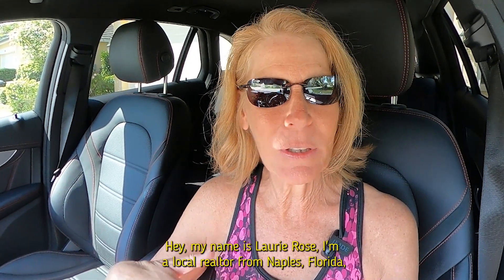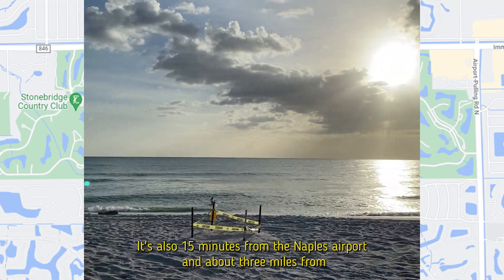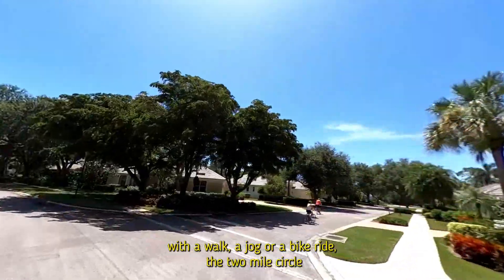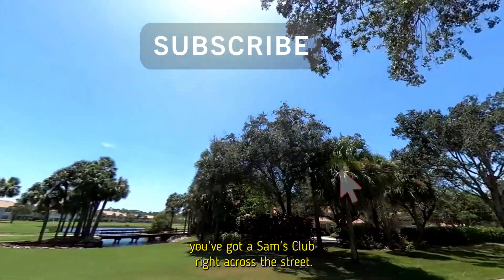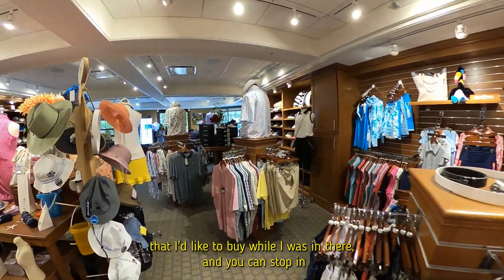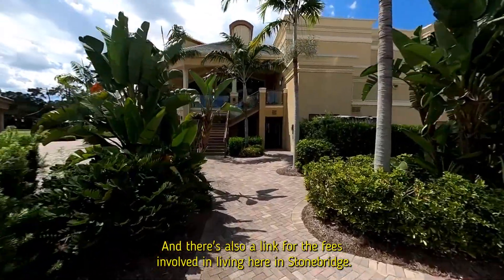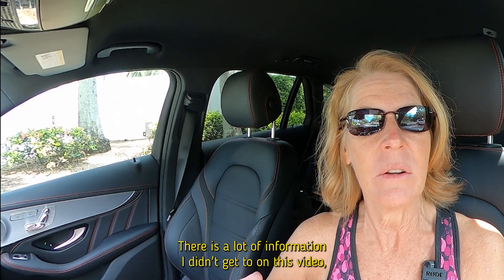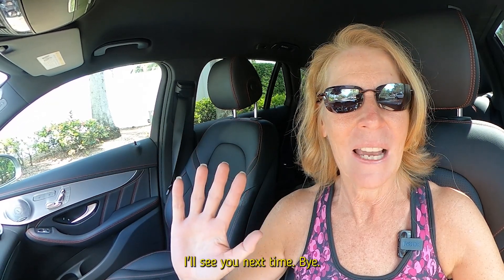Inside Naples Most EXCLUSIVE Golf Community - Stonebridge Tour!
Naples Florida Scenic Drive, Stonebridge Neighborhood Tour
What is it like to live in the Naples Florida neighborhood of Stonebridge Country Club?
Stonebridge is a gated golf community located in North Naples, three miles from the white sandy beaches of Naples.
This family-friendly spot in Naples is one of the best communities in Collier County.
This top-rated bundled golf community is pet-friendly too.

🔎 🔎 Search all real estate properties for sale in Stonebridge 🔎 🔎

Not a golfer, and are thinking about moving to Naples FL, check out my

🚛🚛 Moving to Naples FL? 🚛🚛

GEAR USED ↓↓↓
GoPro Max (Amazon)
GoPro Three-Way Grip - Tripod (Amazon)
Microsoft Surface Studio (Amazon)
Adobe Premiere Pro (Amazon)

😎 Host: LAURIE ROSE
Naples FL Area Realtor
Downing-Frye Realty, Inc.
Move to Naples Florida | Live in Naples Florida | All about Naples Florida